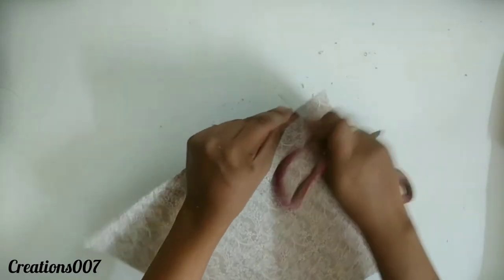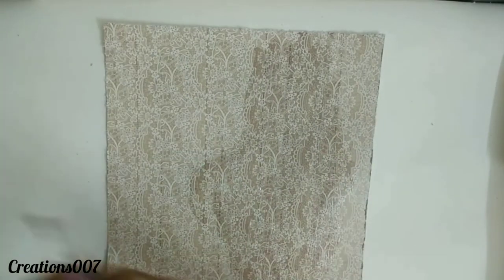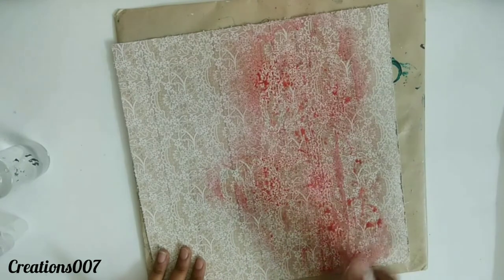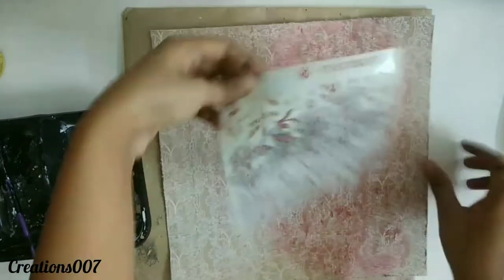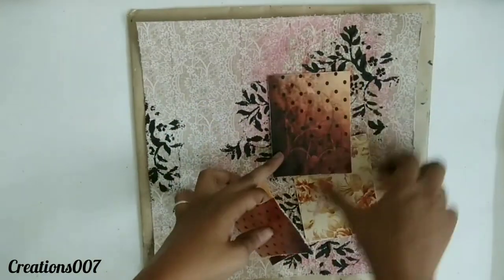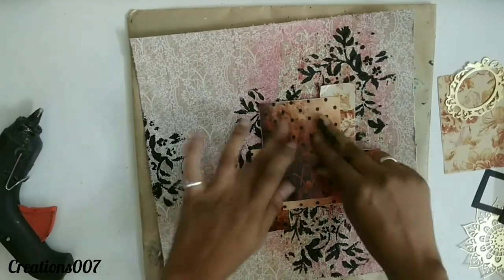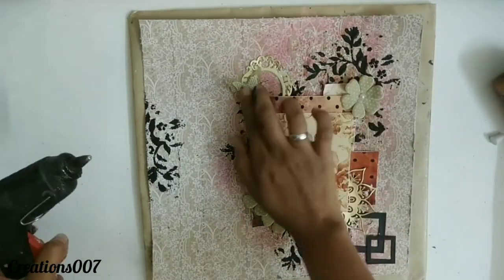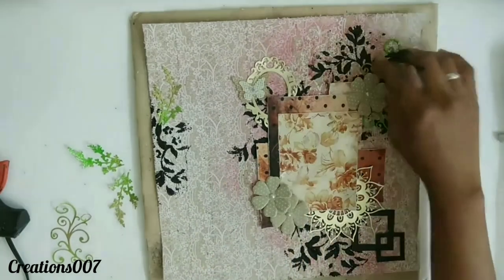Mixed Media Layout Tutorial - Lovely | Creations007 tutorials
Product used.
✅ Gel Medium
✅ Flower and embellishments
✅ Die cuts
✅ Stencils
✅ Art stone
✅ Black chalk paints